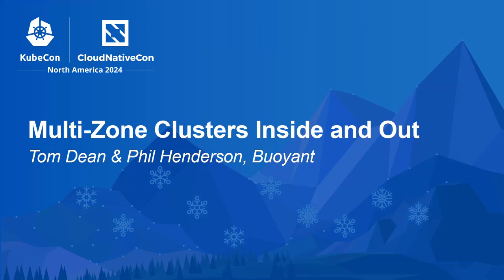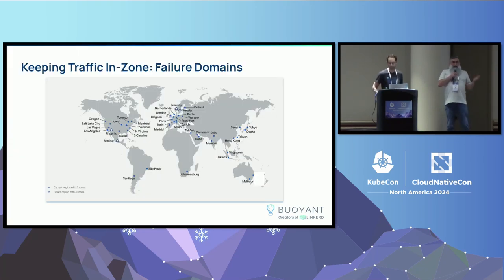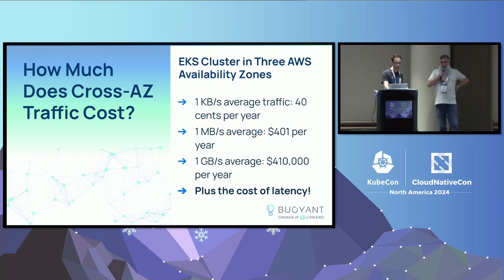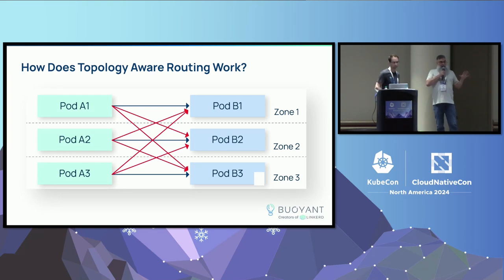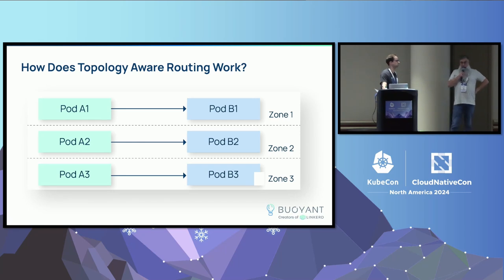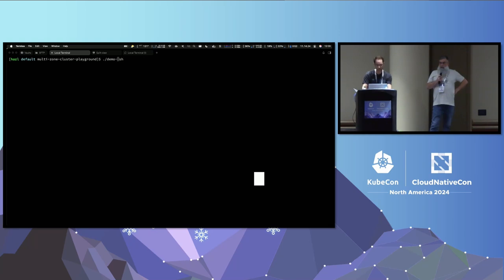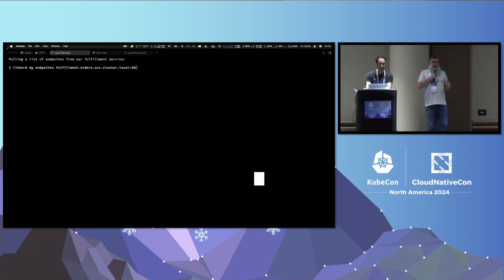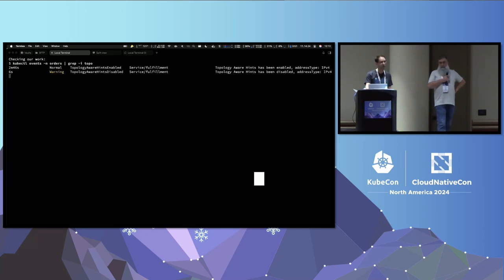Multi-Zone Clusters Inside and Out - Tom Dean & Phil Henderson, Buoyant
Multi-zone clusters are a great tool for improving application reliability — and also a great way to spend a ton of cash. Why? What really happens when you set these things up? How do you use them effectively without bankrupting your whole organization? In this session, we'll dig into the nuts and bolts of what goes on under the hood of a multi-zone cluster, including what a zone is, what Kubernetes understands about zones, how zones affect routing, and why multi-zone clusters can drive costs up. We'll spend some time on Kubernetes' Topology Aware Routing, covering its advantages as well as its very real limitations. Finally, we'll dive into how you can influence Kubernetes' choices to take advantage of multi-zone clusters' reliability while containing costs. Join us for learning and live demos!